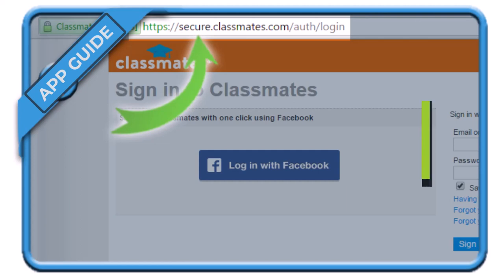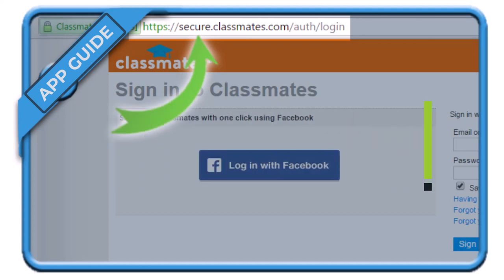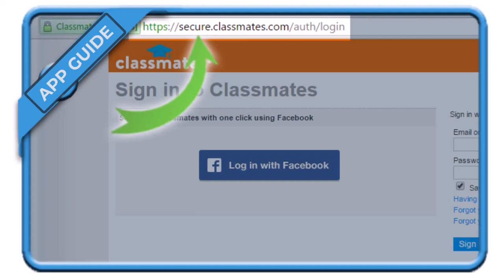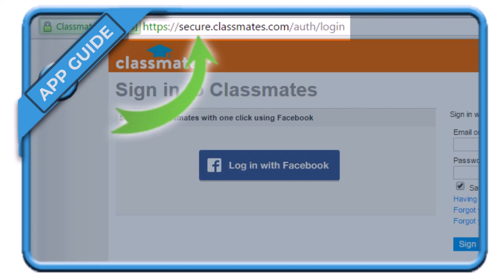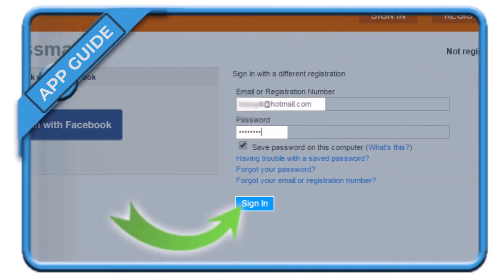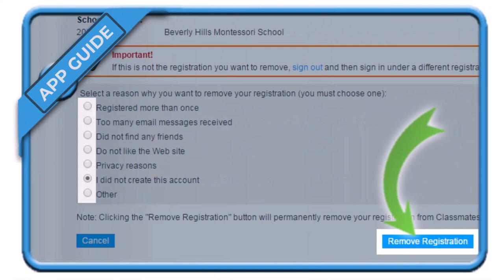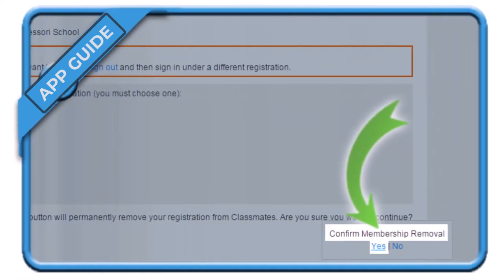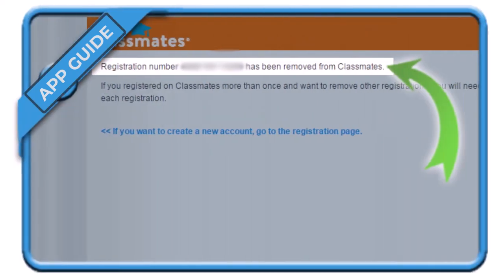How to Delete Account Classmates.com !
This video guides you through an easy step-by-step process to delete your account on Classmates.com. So make sure to watch this video till the end.

2) Make sure to log in to your account
3) Select the reason for the removal
4) Click on Remove Registration
5) Confirm the changes
6) That's all it takes to delete your Classmates.com account.

~ Timestamps:
0:00 Introduction
0:12 Login to the URL
0:42 How to Delete Account Classmates com
1:06 Conclusion